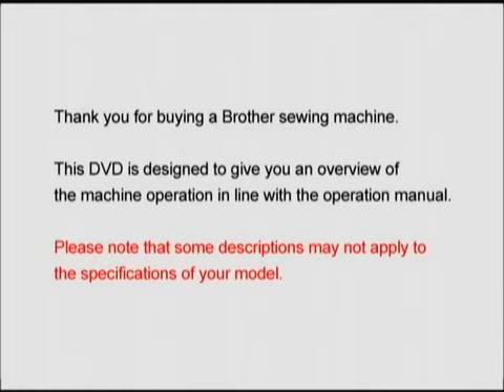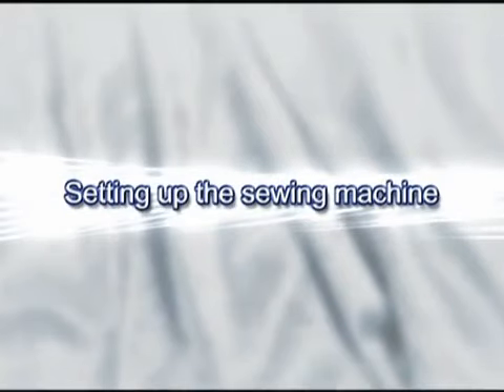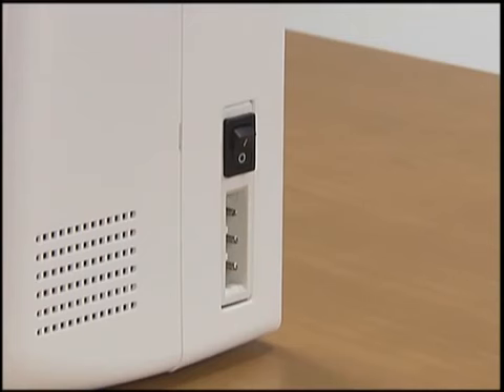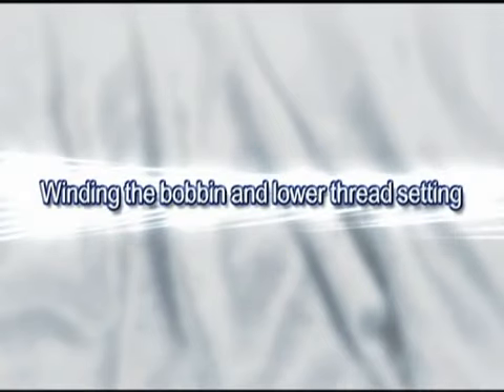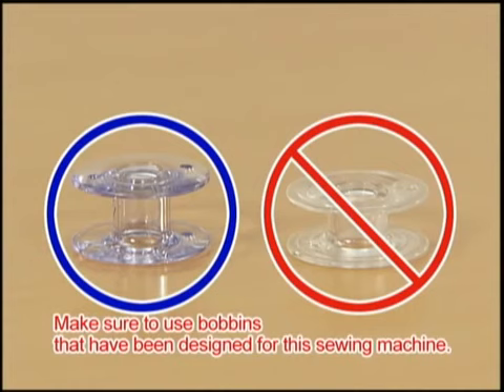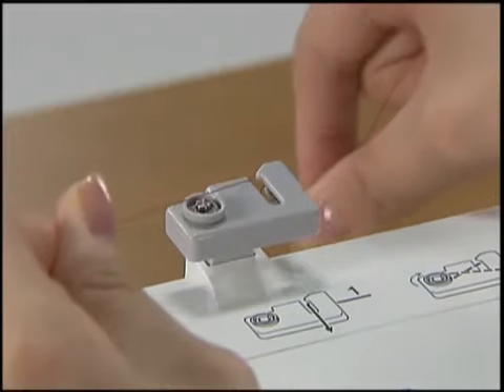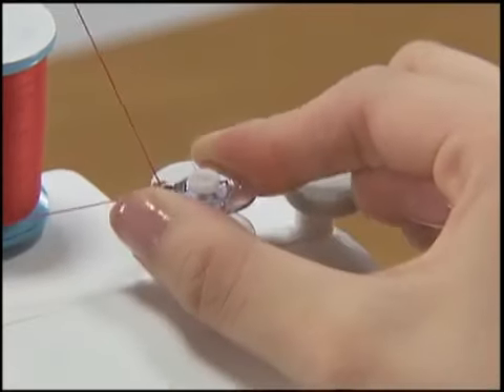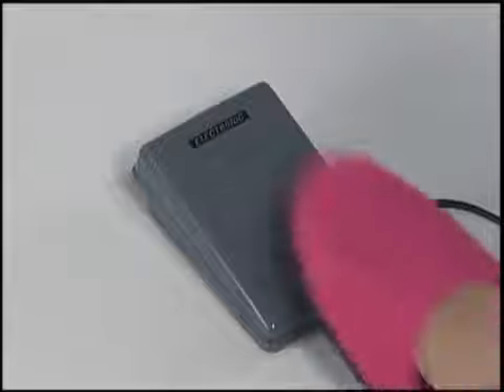MySewingMall - Instruction Video for Brother Sewing Machines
An insight to the basic functions available on most Brother Sewing Machines. Please be aware some features may not be available on all machines.